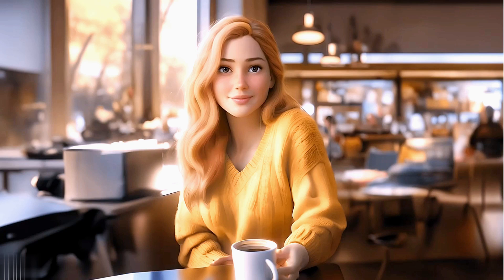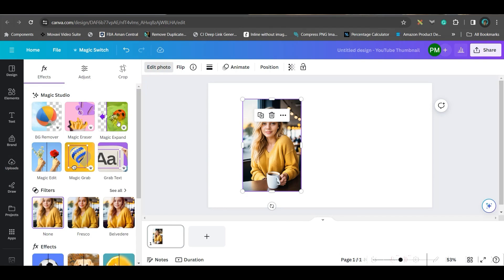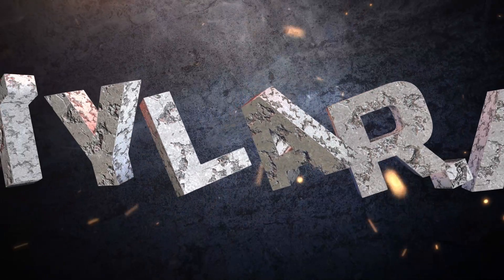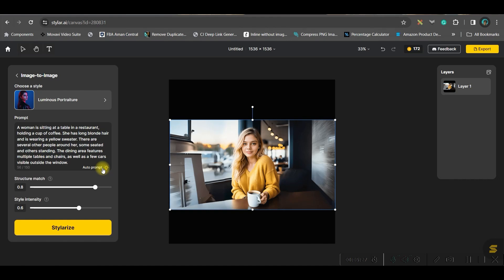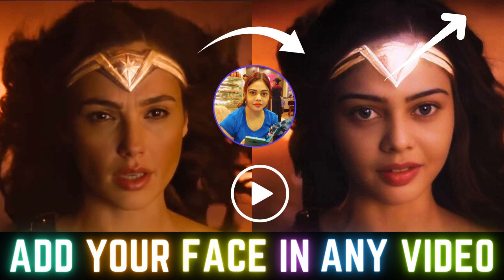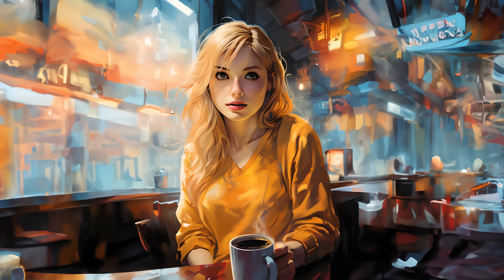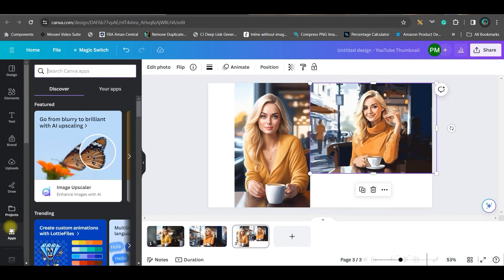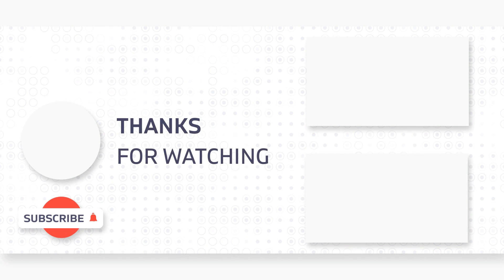Create 3D Animations 🚀of Yourself Using AI- Unlimited FREE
🚀 Unleash your creativity and step into the future with our groundbreaking tutorial on creating mesmerizing 3D animations of yourself using cutting-edge AI technology! 🌟

🎨🔥 What You'll Learn:
1️⃣ Introduction to AI Animation: Understand the basics of AI-driven animation and how it's revolutionizing the digital world.
2️⃣ Selecting the Right Tools: Discover the must-have AI tools and software to kickstart your 3D animation journey.
3️⃣ Capturing Your Essence: Learn how to capture your unique features and expressions for a lifelike digital representation.
4️⃣ AI Magic: Dive into the AI algorithms that transform your images into dynamic and expressive 3D animations.
5️⃣ Customizing Your Avatar: Personalize your digital twin by adding accessories, outfits, and unique features to reflect your style.
6️⃣ Animation Techniques: Master the art of animating your 3D avatar, from simple movements to complex actions, with ease.
7️⃣ Exporting and Sharing: Get ready to showcase your digital masterpiece! Learn how to export and share your animations on various platforms.

Content creators looking to add a futuristic touch to their videos.
Animation enthusiasts eager to explore the latest AI-driven techniques.
Tech-savvy individuals interested in the intersection of AI and creativity.
🌐 Elevate your digital presence and take your creativity to new heights! Join us on this exhilarating journey into the world of AI-driven 3D animation. 🌈 Don't miss out—hit play now and start crafting your virtual alter ego!

Click the Facebook link below to get notifications and communicate with me:
For Video Editing:

-Poulami